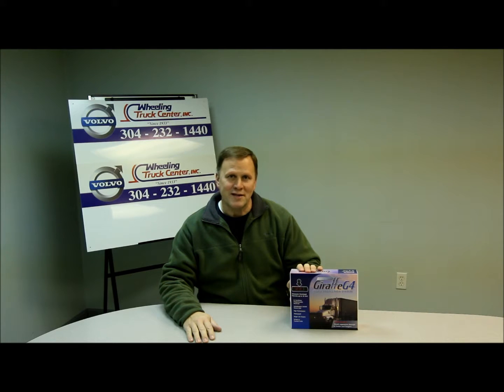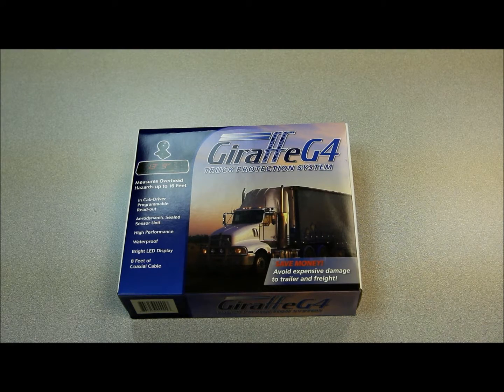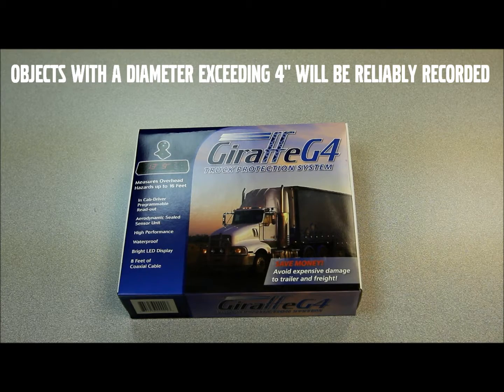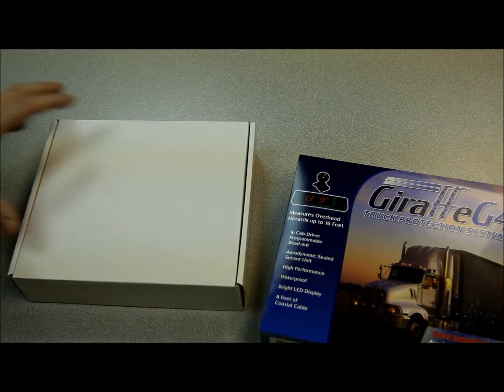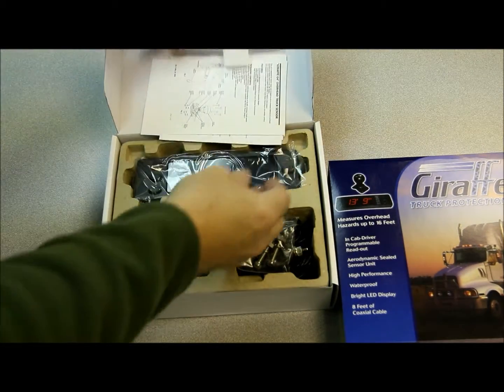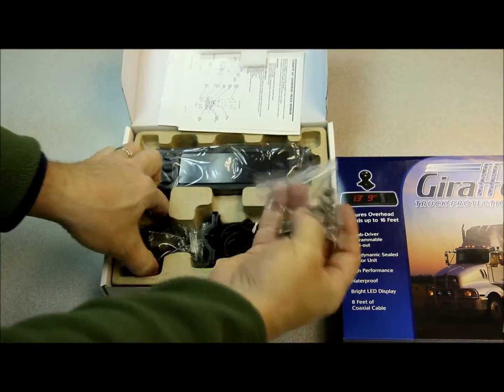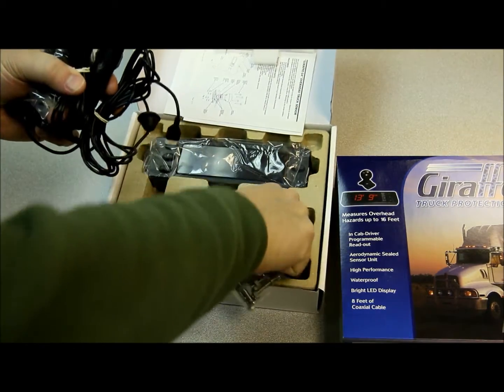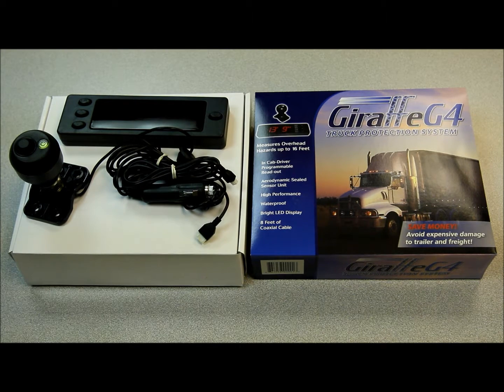GiraffeG4 Overhead Collision Alert System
Invented and developed by a truck driver with over 10 years experience on the road and around New York City, the Giraffe G4 is a system that addresses the overhead hazard problems that face a trucker everyday.